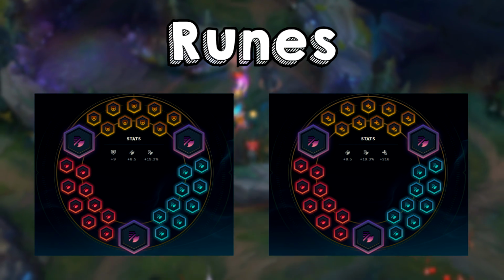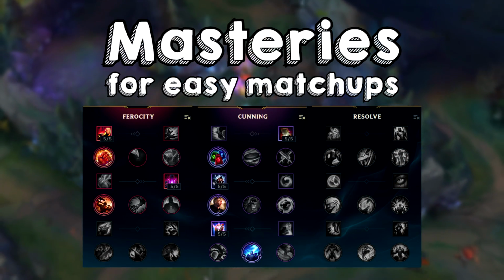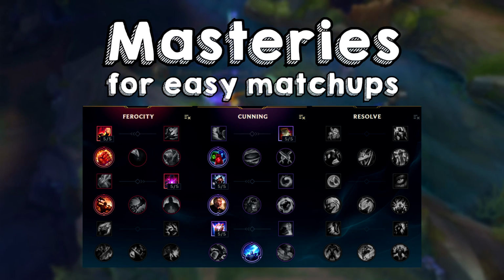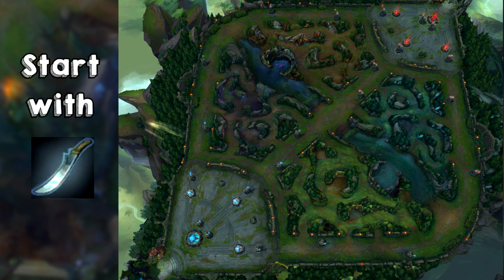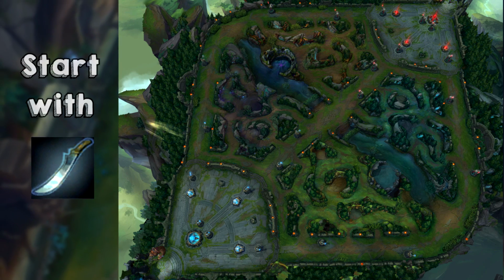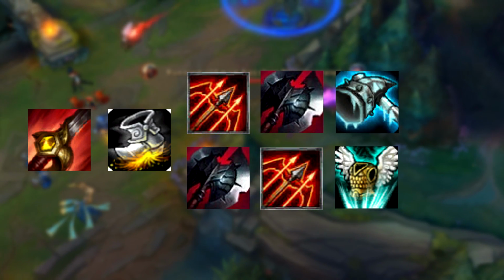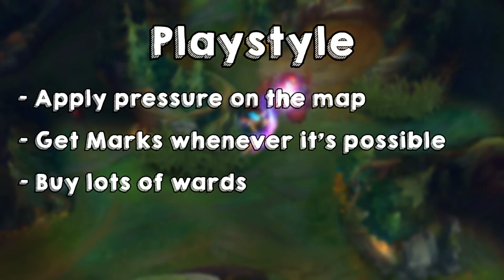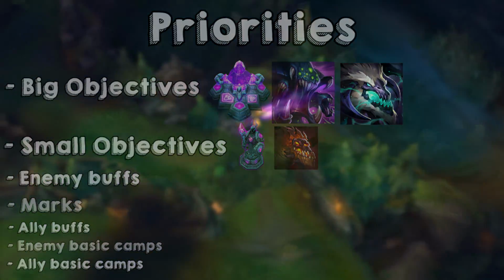KINDRED GUIDE: Season 7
▼▼▼Awesome people read descriptions! (FAQ)▼▼▼

Songs:
Outro: Steam Phunk - Alive

If you want to support me, please consider turning off your ADBlock on my videos c:
Love you!

FAQ:
A: Poland, but please don't comment on my videos in polish c:

Q: How do you use Mastery Emote on your R?
A: Here is the guide: goo.gl/dC9dnn

Q: How can I message you?

Q: What do you use for recording/editing?
A: Bandicam for recording, Sony Vegas PRO for editing

Q: What server do you play on?
A: EuW

GL and HF in your games, hunters!

Here, have some Doritos for reading the description c: ►▼◄▲▼►◄▲